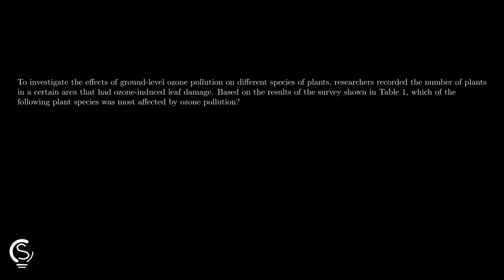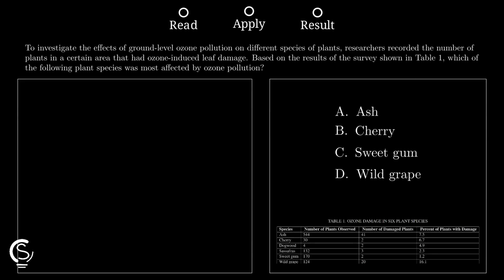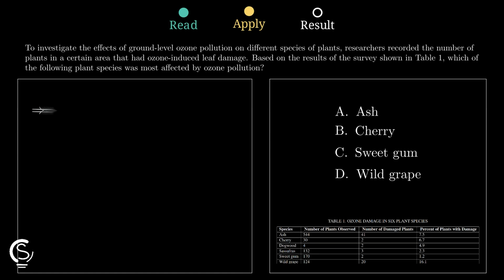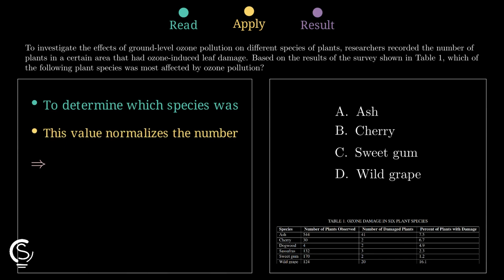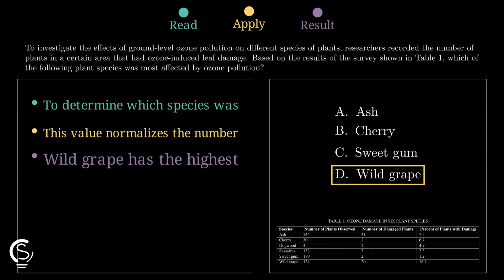2022 AP Bio Question 41 - Data Analysis of Ozone Sensitivity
Detailed step-by-step solution for the 2022 AP Biology Question 41 focusing on Data Analysis of Ozone Sensitivity. This video explains how to interpret experimental data to identify which plant species is most affected by environmental pollutants. To investigate the effects of ground-level ozone pollution on different species of plants, researchers recorded the number of plants in a certain area that had ozone-induced leaf damage. Based on the results of the survey shown in Table 1, which of the following plant species was most affected by ozone pollution? We analyze the percentage of plants with damage to normalize the data across different sample sizes for Ash, Cherry, Sweet gum, and Wild grape. Want more AP practice?